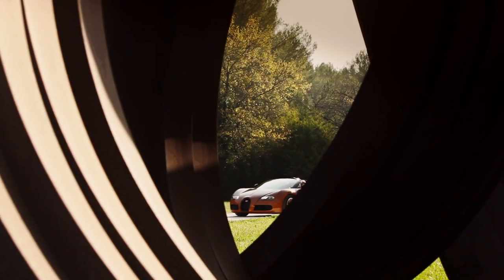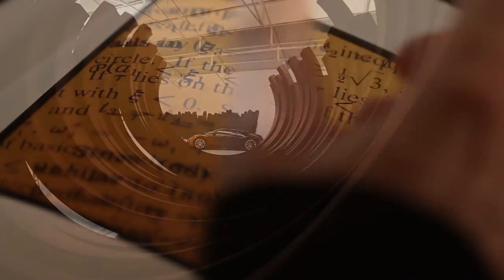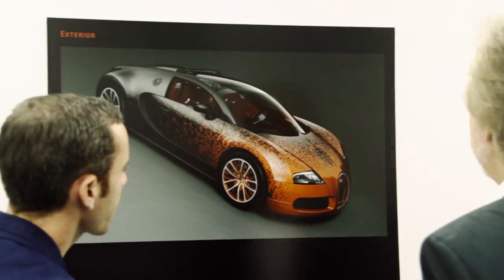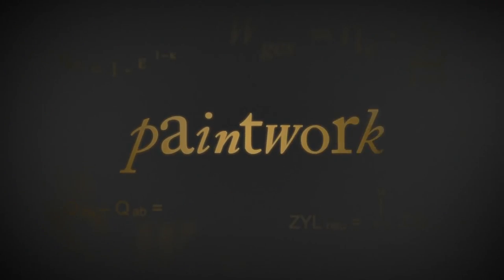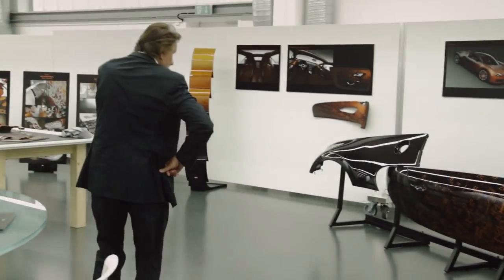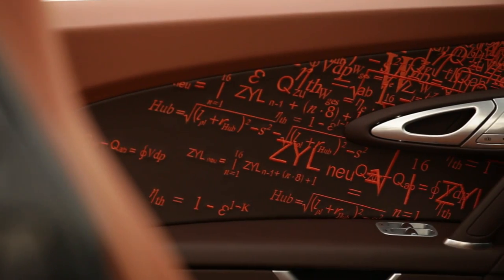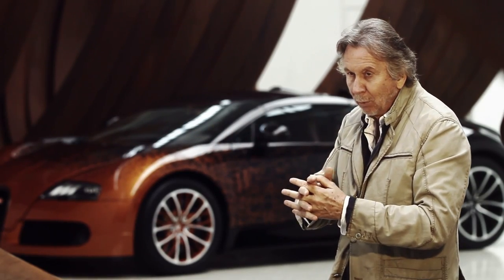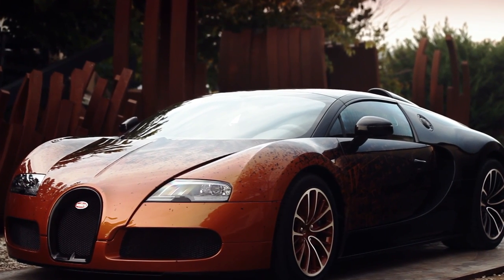CWEB.com - Exclusive Video Footage provided by Bugatti Grand Sport Veyron. The Art of Making Bugatti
CWEB.com - Bugatti Veyron has the fastest acceleration speed, reaching 60 mph in 2.5 seconds. With a 8.0L W16-Cylinder, four turbochargers, and a dual-clutch DSG computer-controlled manual transmission, the Veyron can reach a top speed of 253 mph. Counting a sum of 10 radiators, for the engine cooling system, for transmission oil, a heat exchanger for the air to liquid intercoolers, for engine oil etc., the car has a power to weight ratio of 529 bhp/tonne.